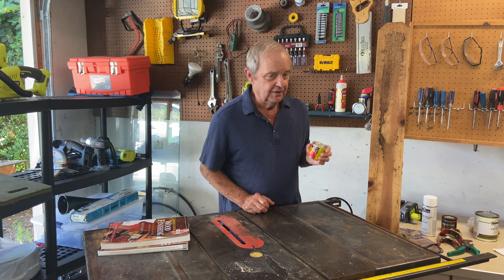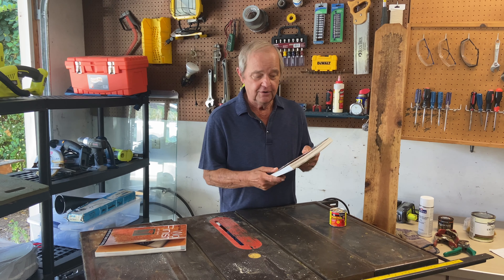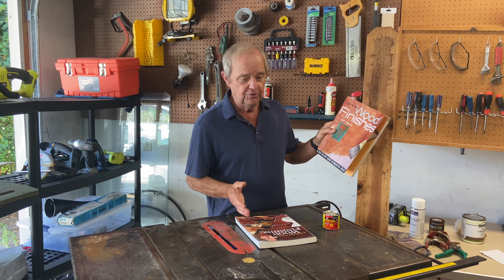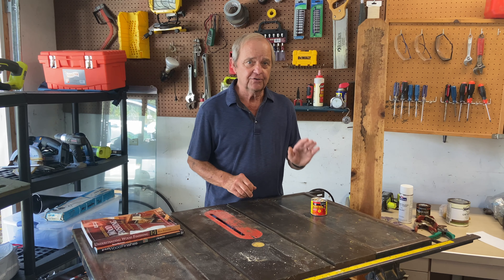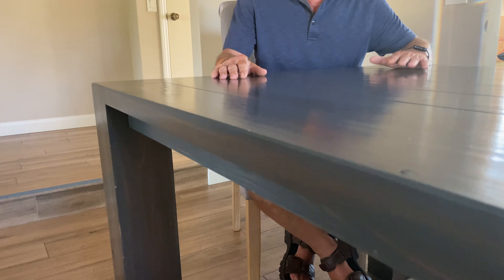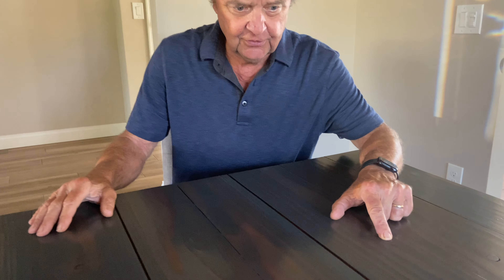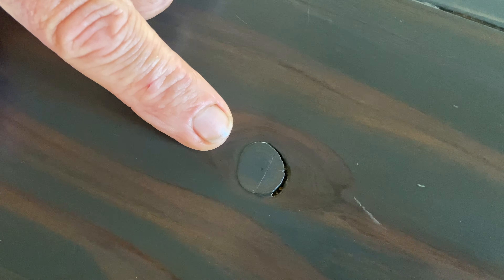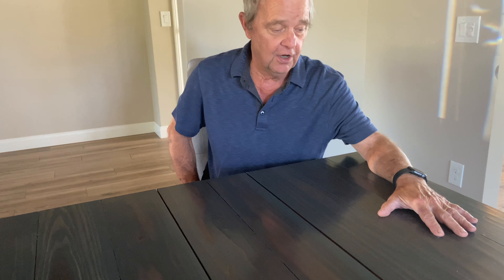Best Wood Filler for Staining Over Top Of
Filling in over top of holes in your wood is an essential part to making fine woodworking pieces, such as furniture and tables.